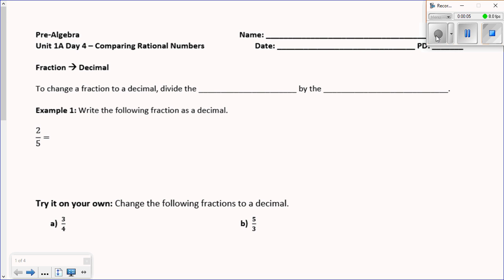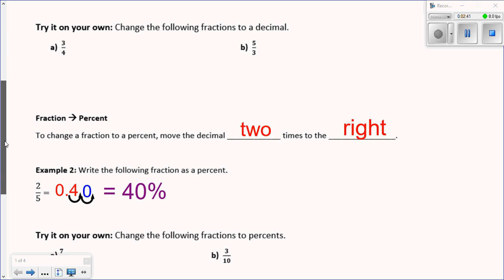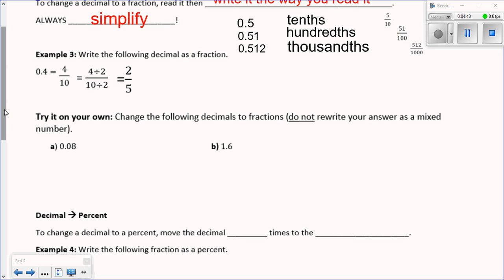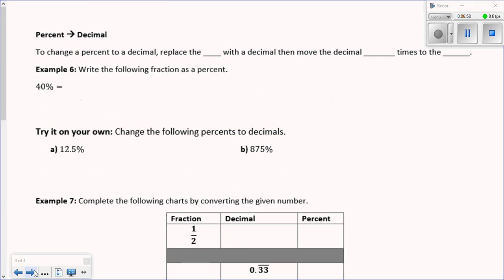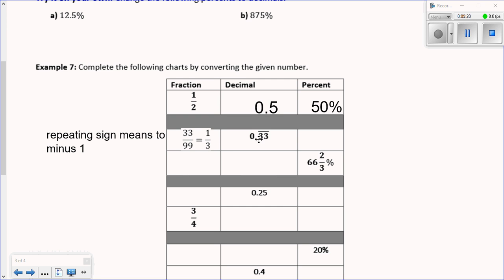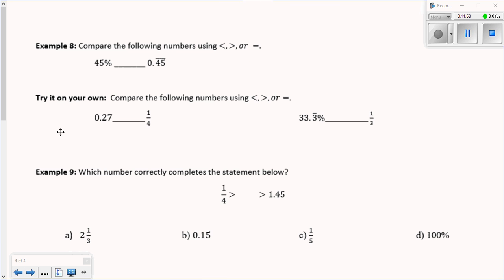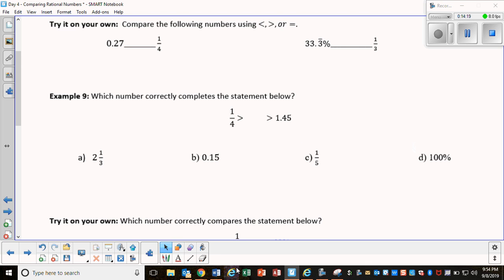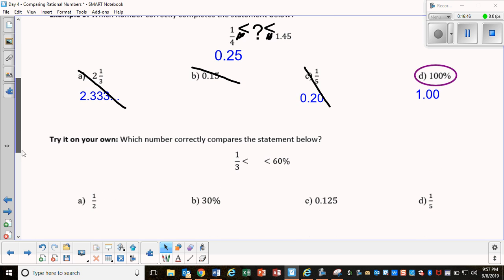Pre-Algebra | Comparing Numbers (U1 D4)